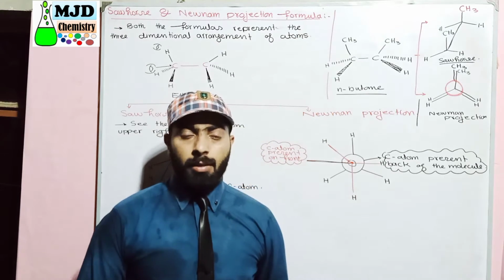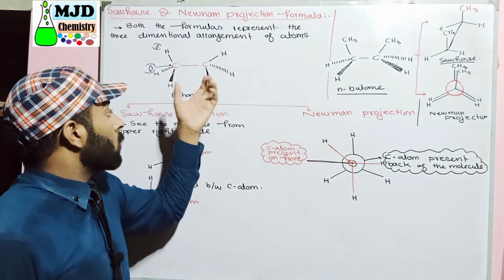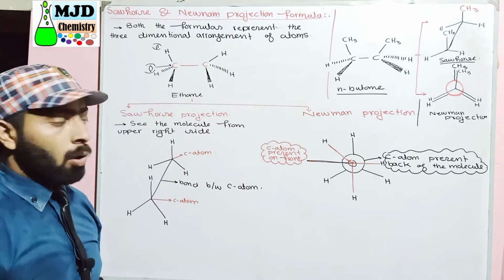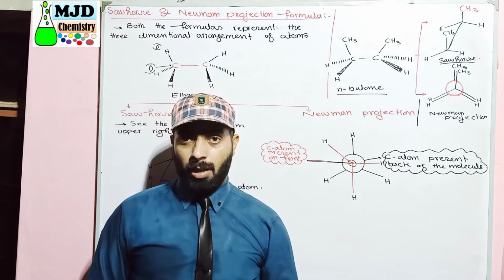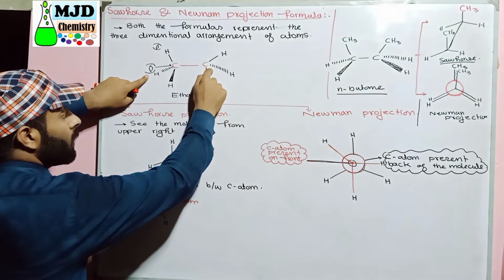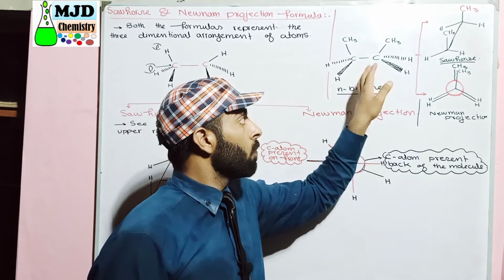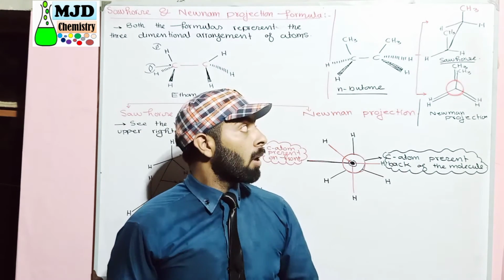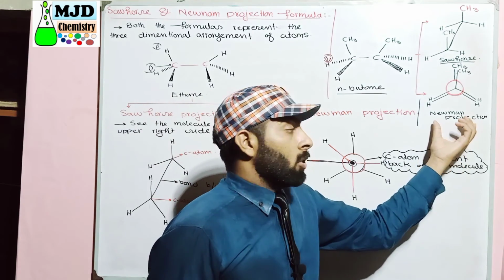Sawhorse and Newman projection in English in steriochemistry in organic chemistry